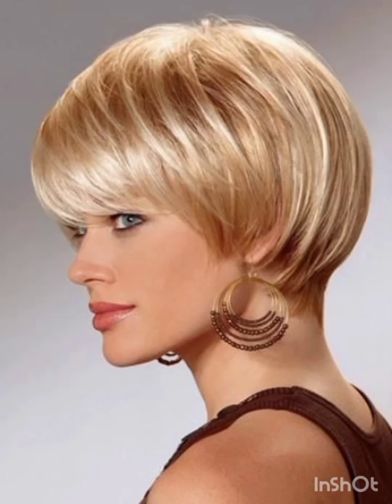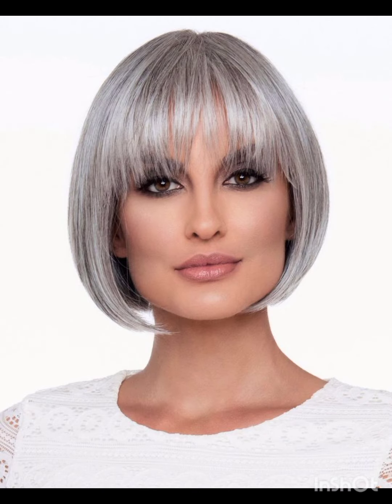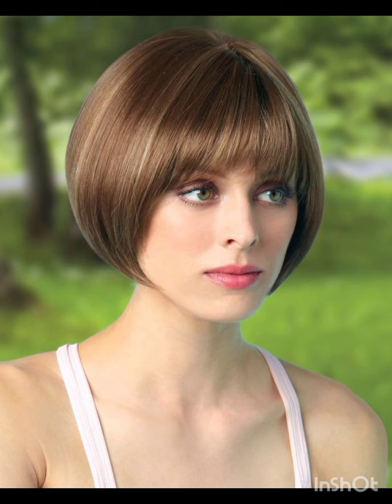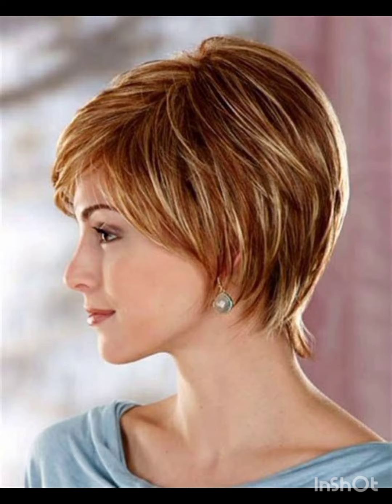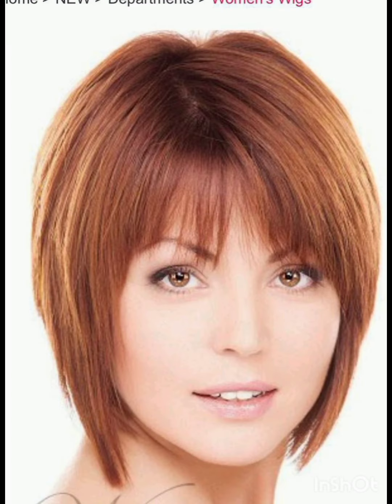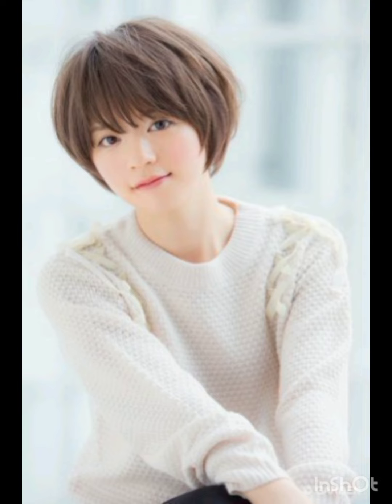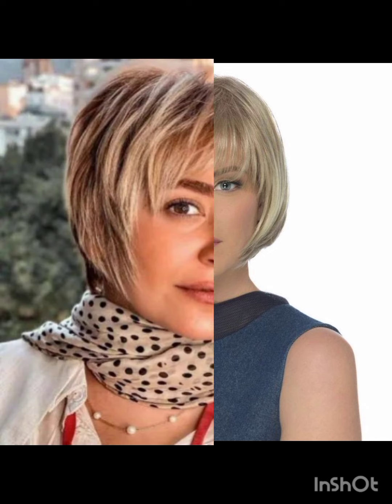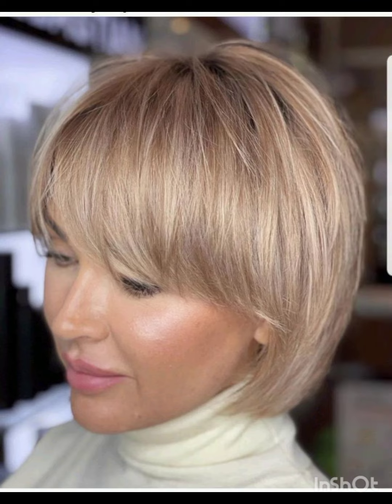CORTES DE👌CABELLO MODERNOS 2024 MUJERES - PEINADOS CORTOS BOB En CAPAS - MODA PARA MUJERES